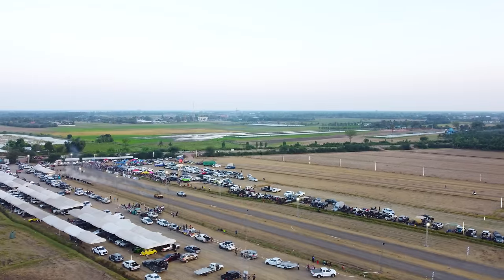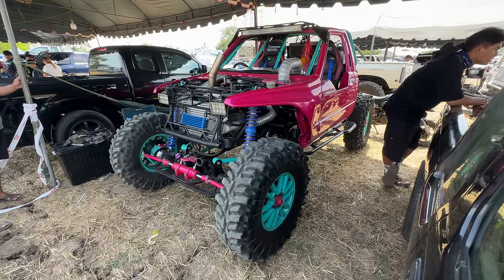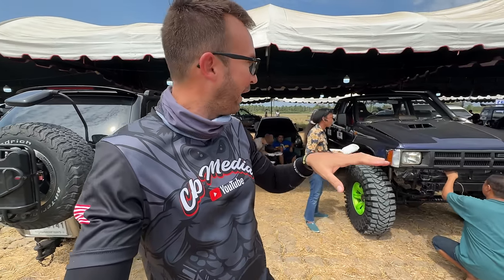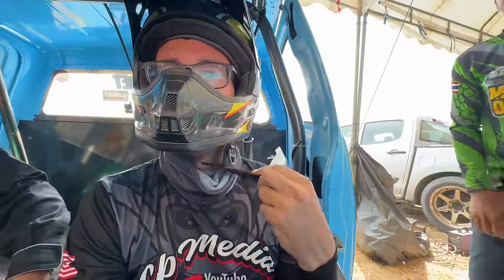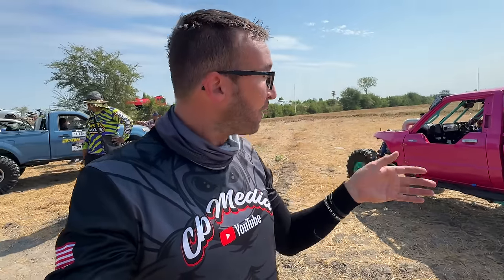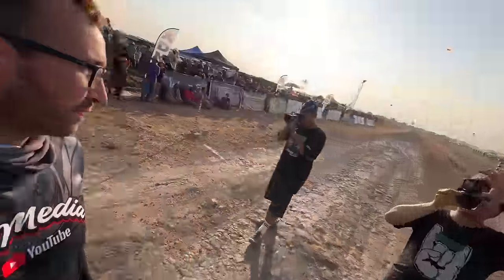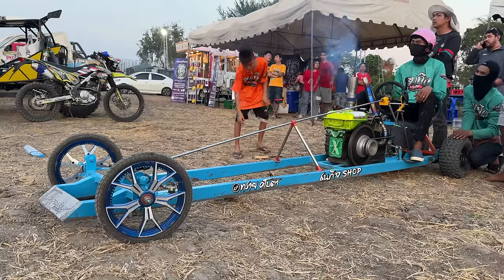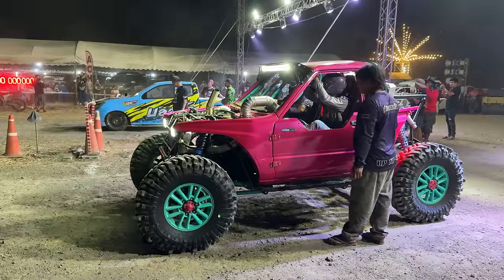Off-Road Drag Racing in Thailand! 1000+ HP Turbo Diesel!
Need my help planning your trip to Asia, relocating to Thailand, or growing your YouTube Channel? Schedule a one-on-one video chat consultation with me